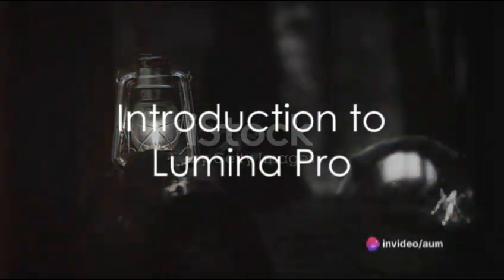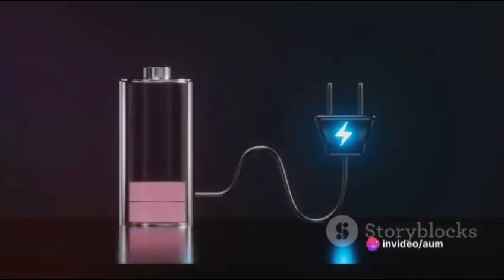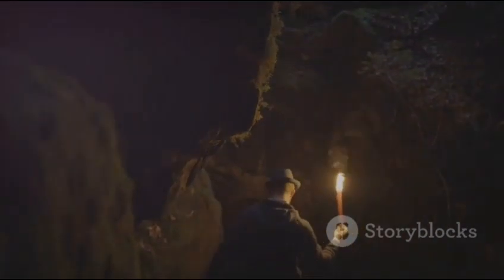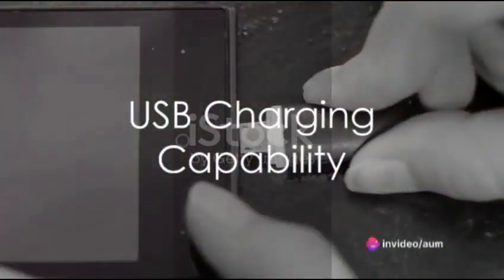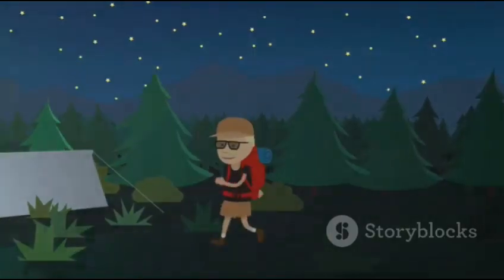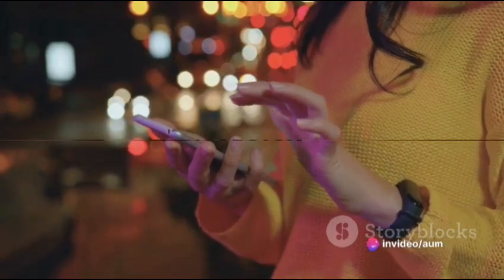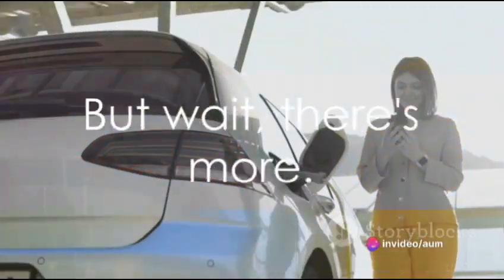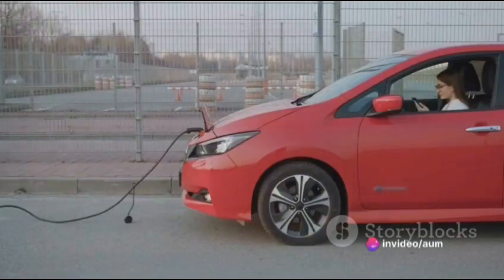Lumina Pro introductory video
Worlds first hand held flashlight with 500Wh hand crank generator, a 150Wh lithium battery, 50W inverter, and a 10W led chip with dimmer just a concept